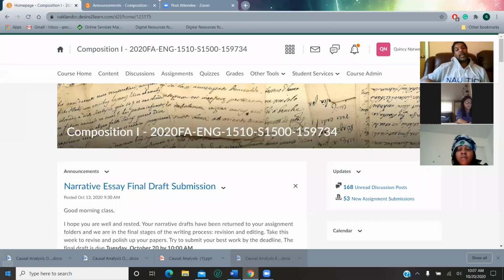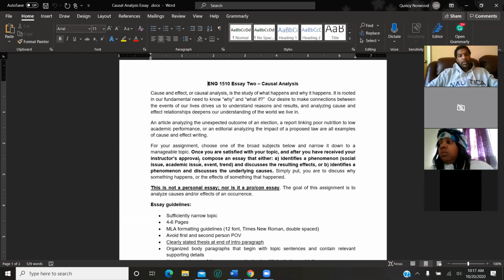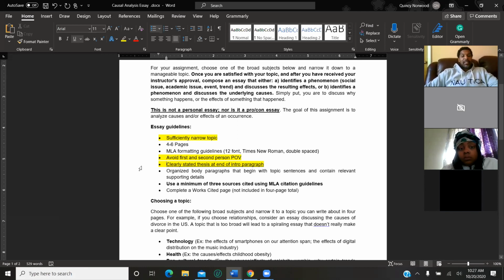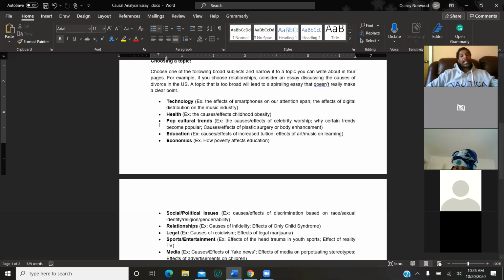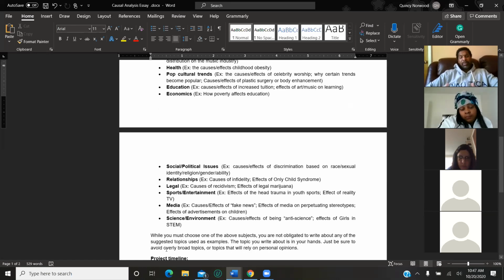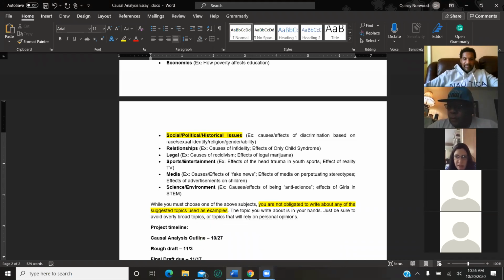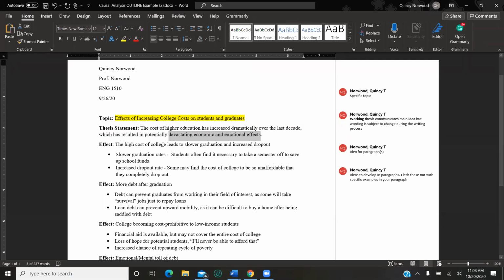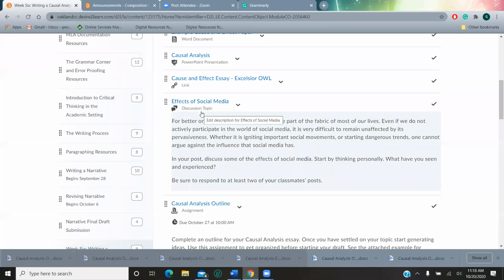ENG 1510 - S1500 (10/20/20)